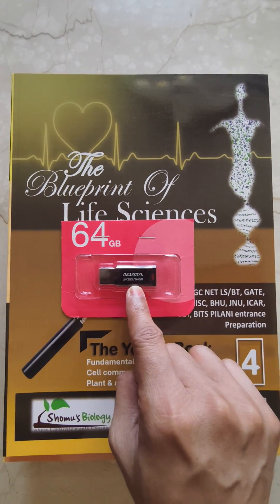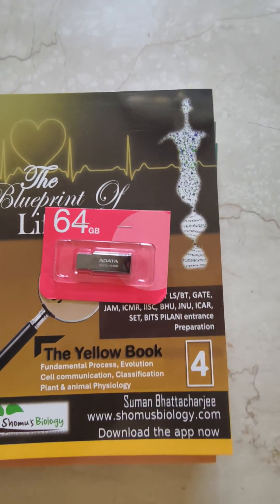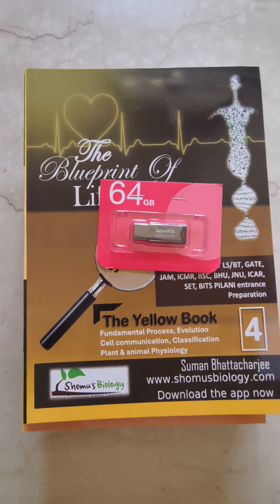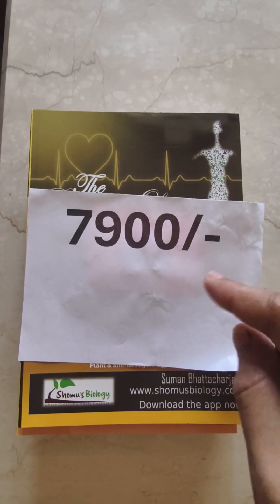2000/- Discount on 5 books + 64 gb pen drive study material from Shomu's Biology for CSIR NET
5 books + 64 gb pen drive study material from Shomu's Biology at 2000/- off | Shomu's Biology